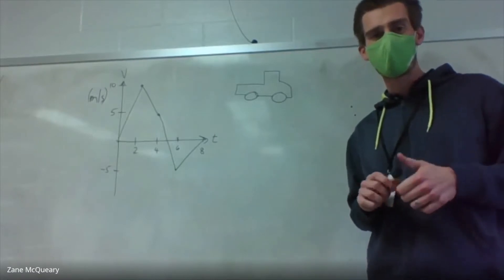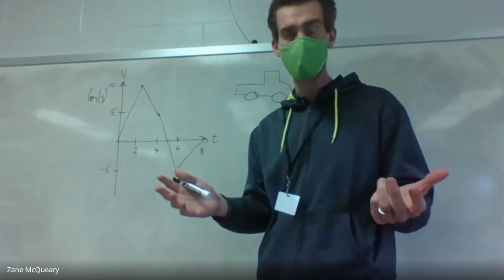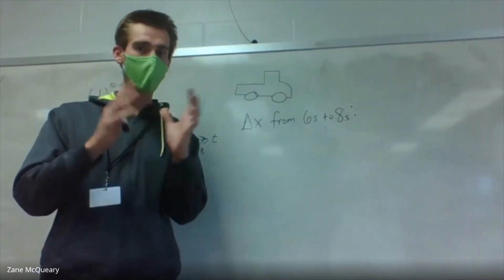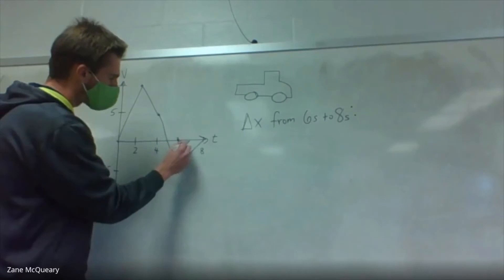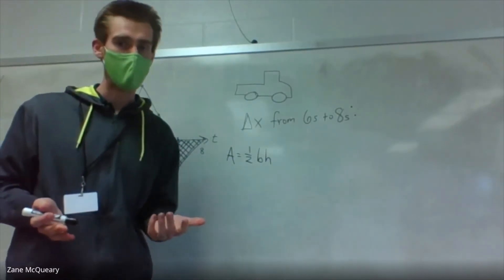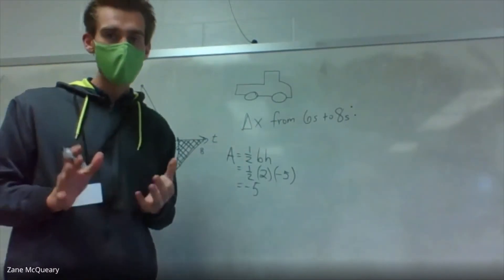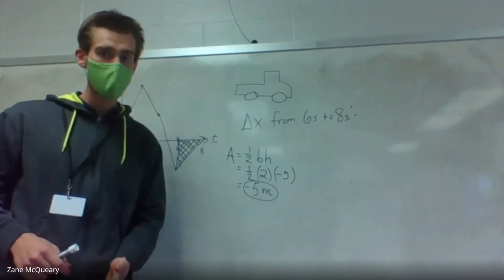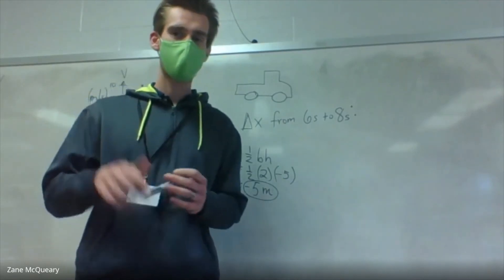Finding Displacement in Velocity vs Time Graphs - Physics with Mr. McQueary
A brief video on how to find displacement in a velocity vs time graph.